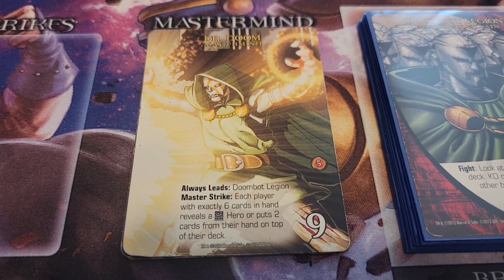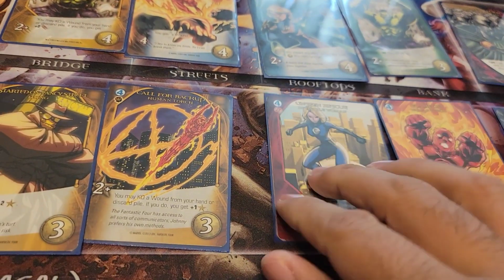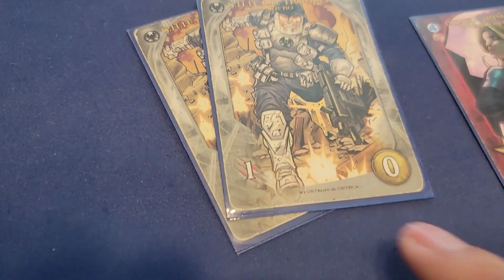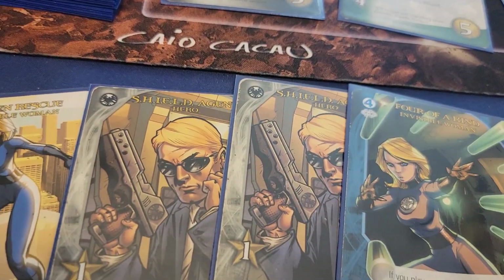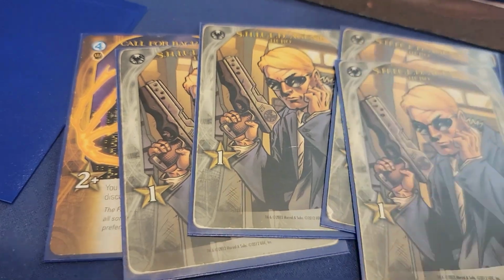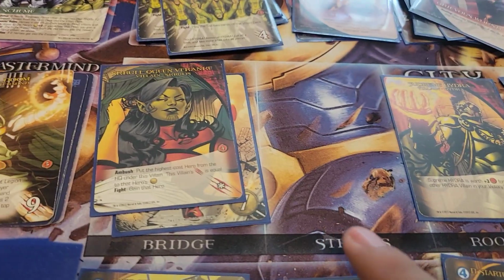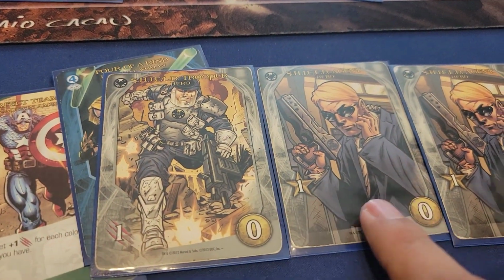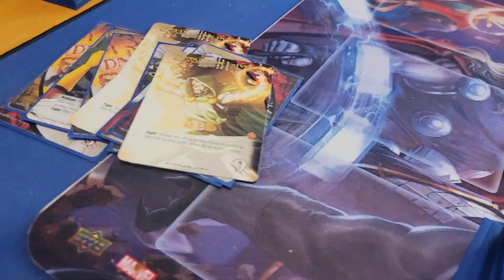Marvel Legendary Playthrough (Campaign Pt 6)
In this video I continue through my campaign of Marvel Legendary. This time the Mastermind is Dr. Doom and the Scheme is Secret Invasion of the Shapeshifting Skrulls.